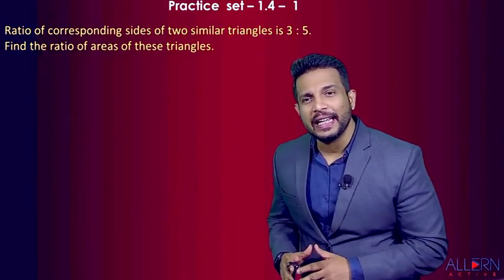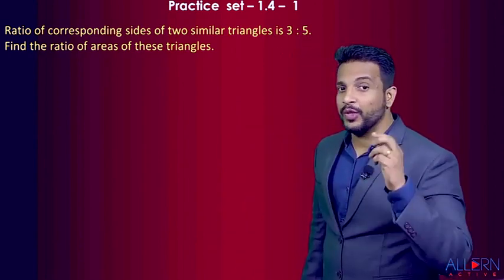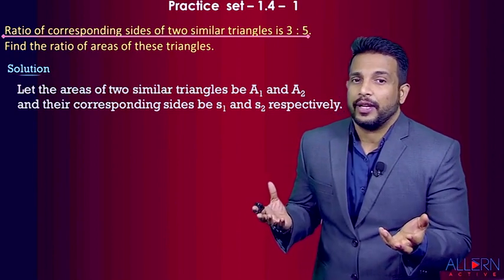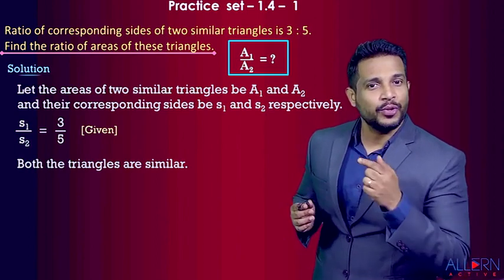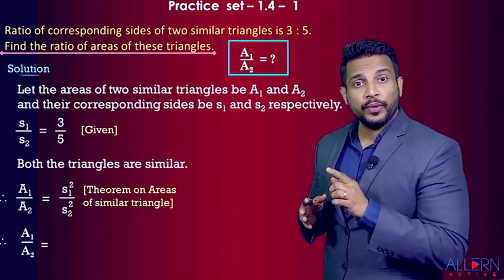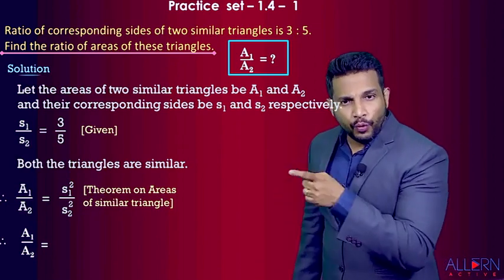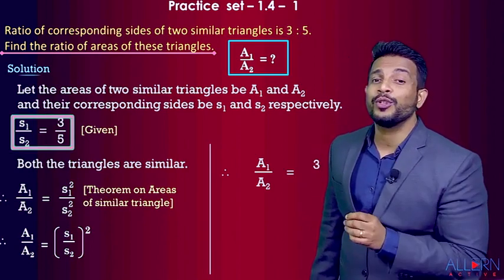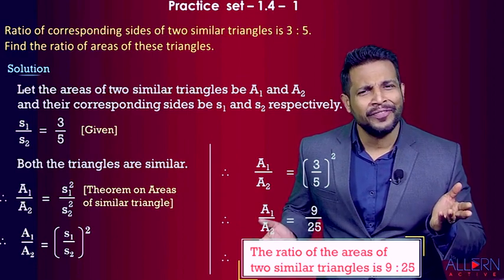Q41 | Chapter 1 | STB 10th Maths-II